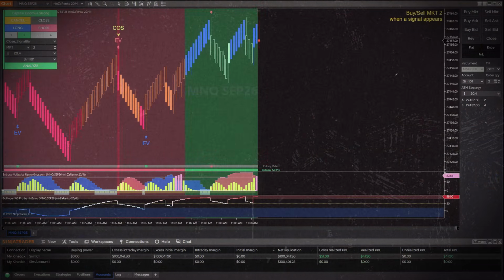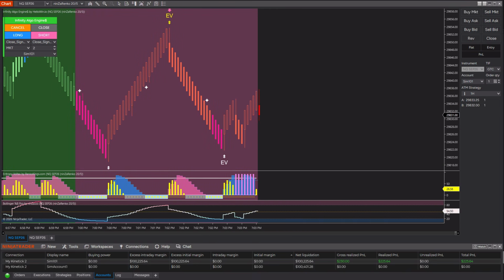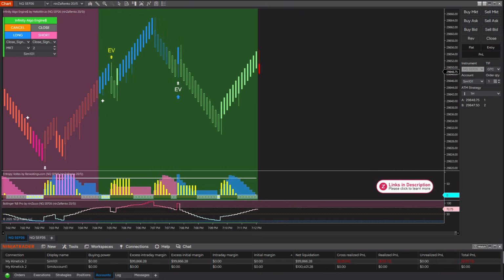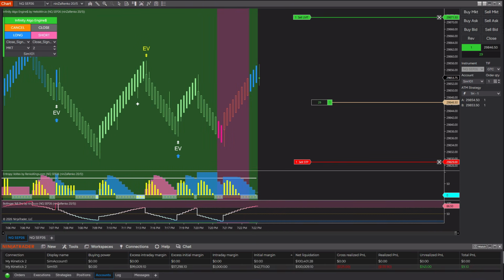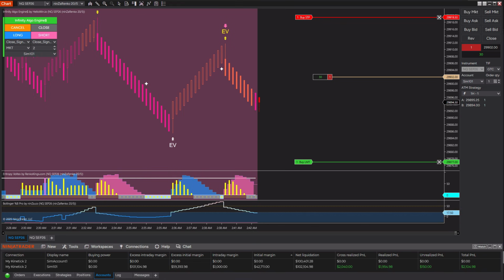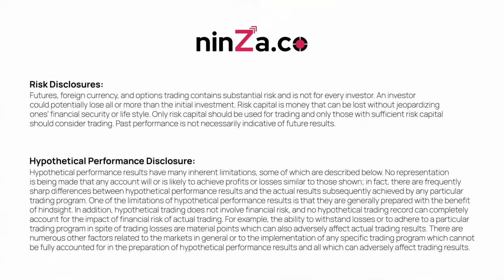20 consecutive scalping trades with Momentum-confirmed candles